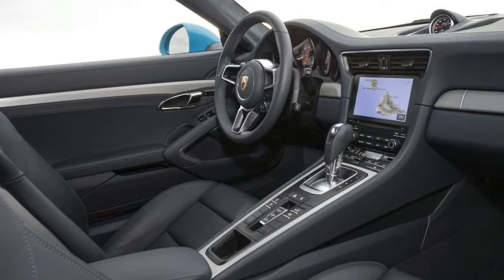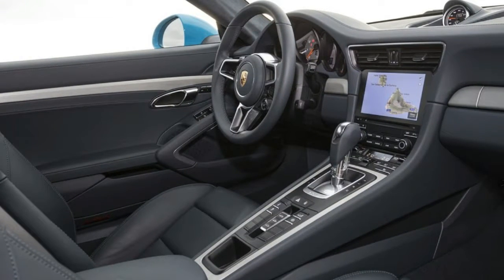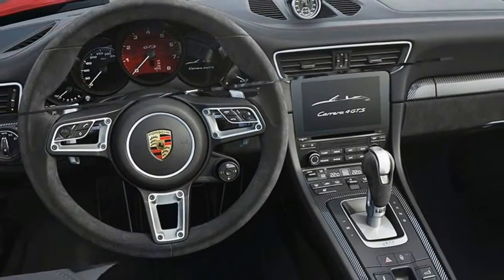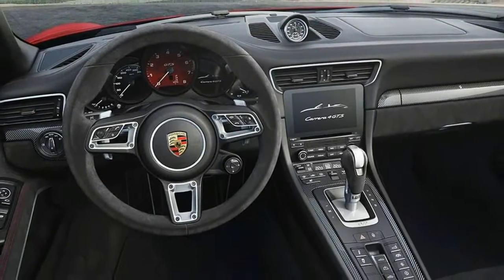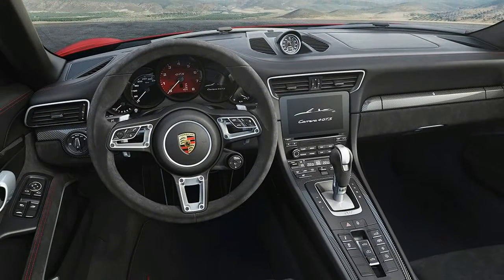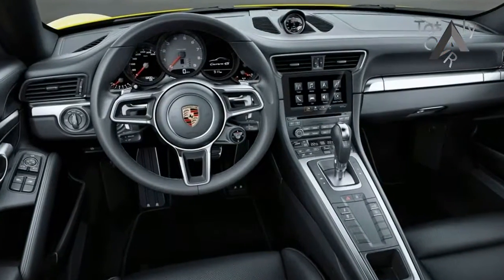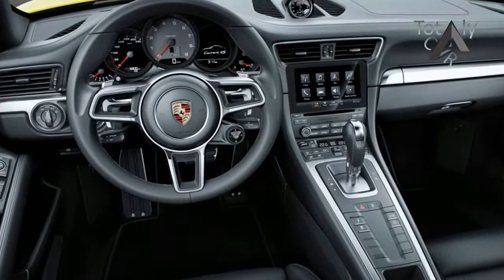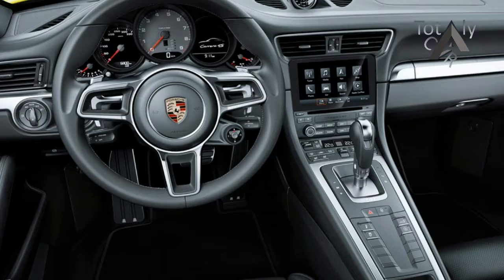2017 Porsche 911 Carrera 4 - Exterior and Interior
2017 Porsche 911 Carrera 4 - Exterior and Interior - The weather gods of Northern California cooperated by hurling rain at our Porsche 911 Carrera 4S during a 250-mile drive through the Mendocino National Forest up to the region of misty mountains and storm-lashed shoals known tantalizingly as the Lost Coast. What better challenge could you wish for when first encountering the latest all-wheel-drive Porsche 911 than to soak down the few undulating asphalt lanes that crisscross this wooded, moss-draped landscape? (This is a rhetorical question; don’t answer.)

‎$90,450

Popular Post !